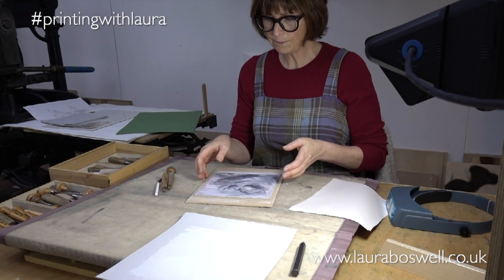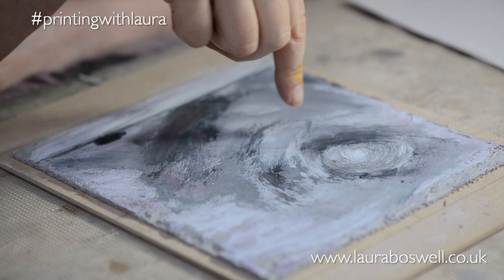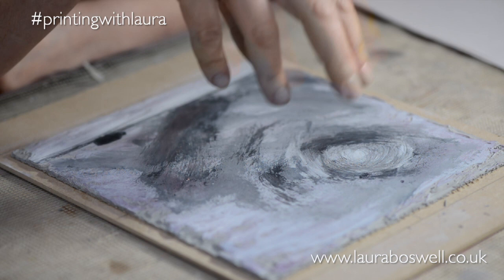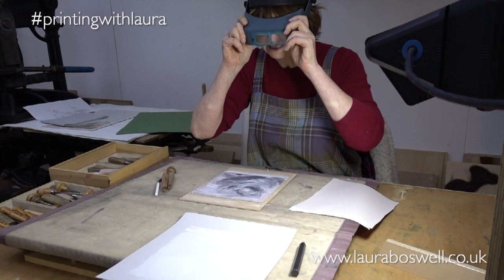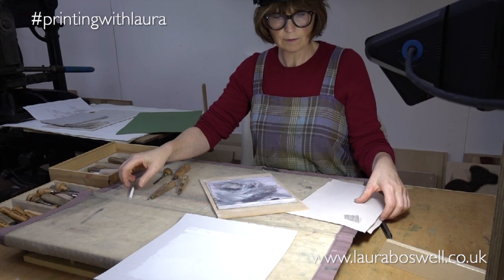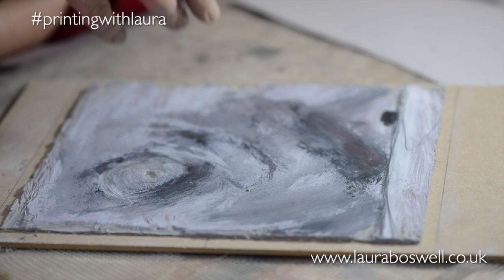Cutting my Reduction Linocut to mimic Brush Marks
Time to sit back, relax and watch me doing some lino cutting as I work to mimic painted brush strokes giving a dynamic feel of my stormy winter sky. Most of the cutting is done with my beloved 1mm professional Japanese V tool and I’m modelling my optivisor magnifying lenses.